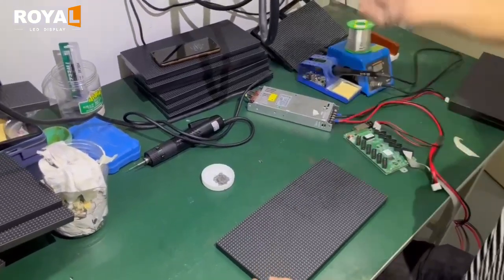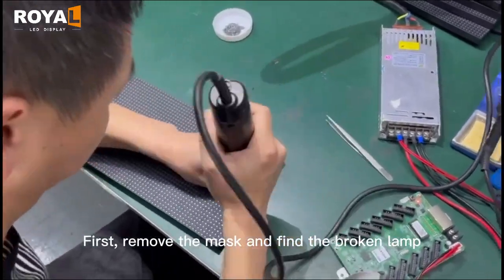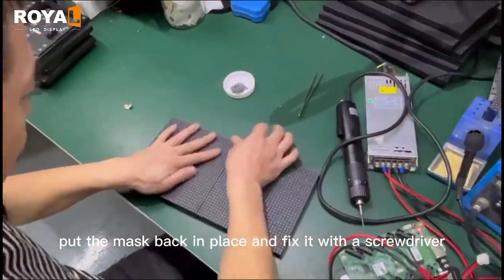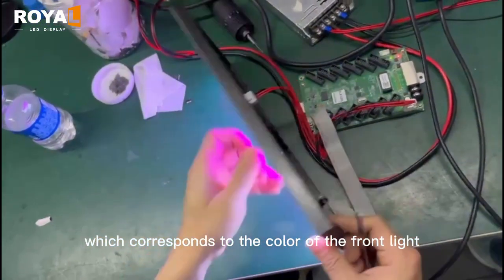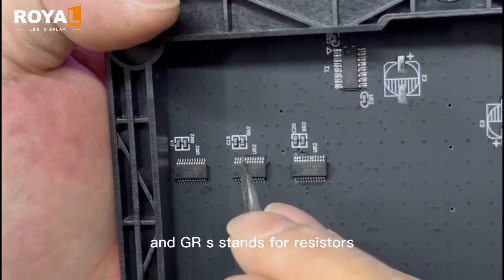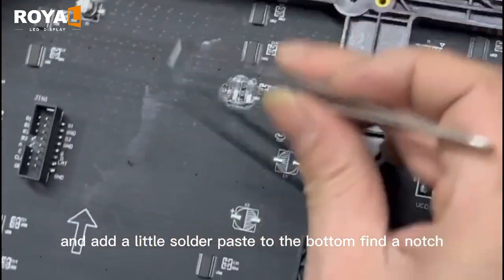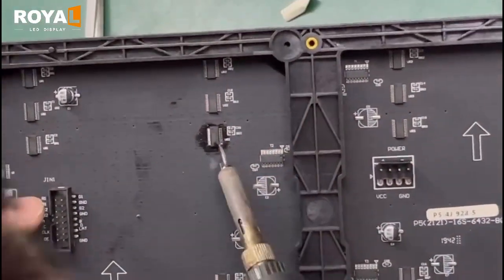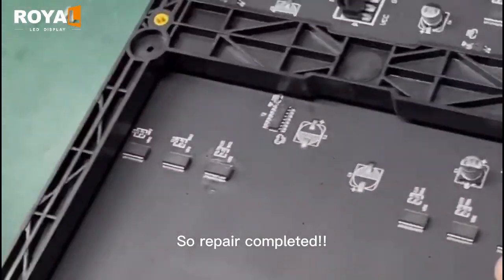How to Replace Broken LED Lamp & Broken IC of Ourdoor LED Module?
Tools we need:
heat gun - 330 degrees
soldering iron
power supply
receiving supply
IC
new lamp
twizers
screw driver